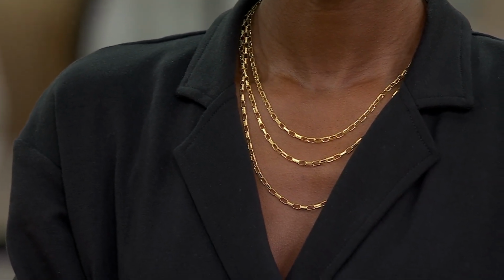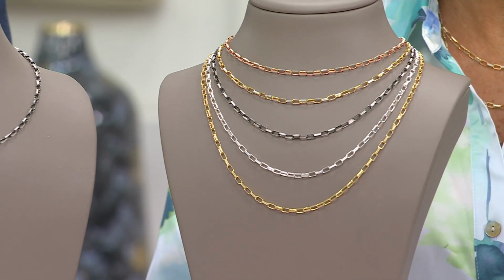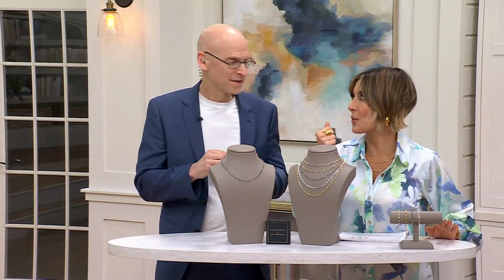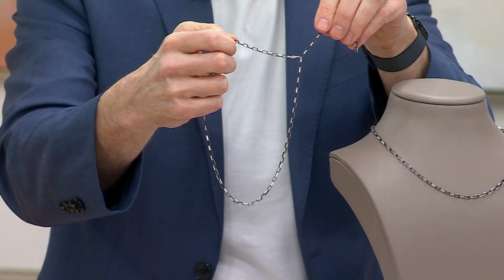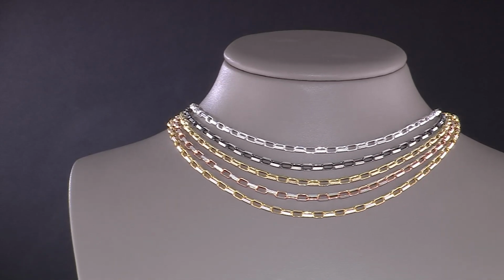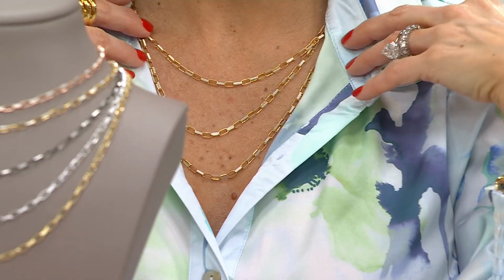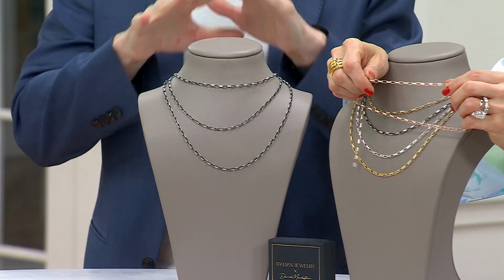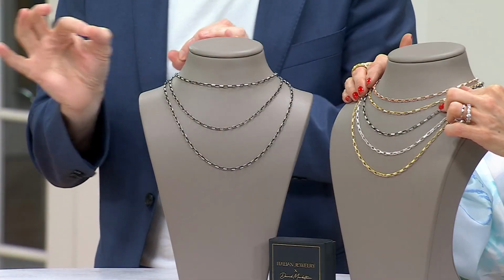David Markstein Sterling Silver Premiere Luxe Paperclip Necklace on QVC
David Markstein Sterling Silver Premiere Luxe Paperclip Necklace